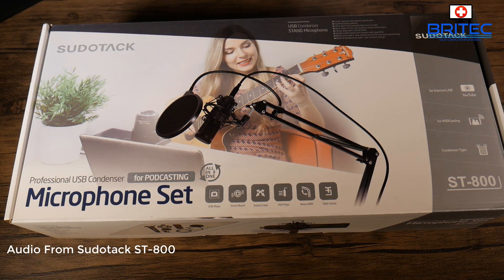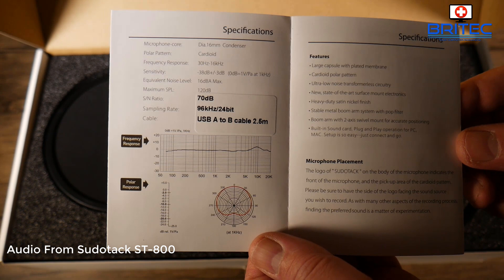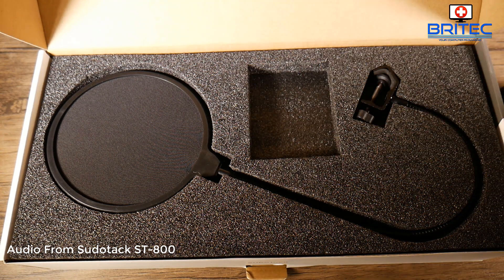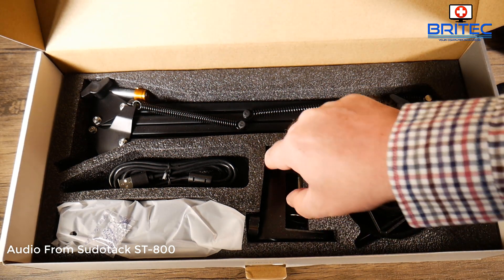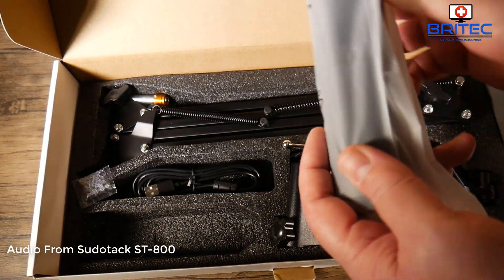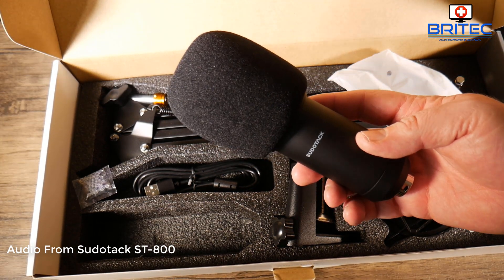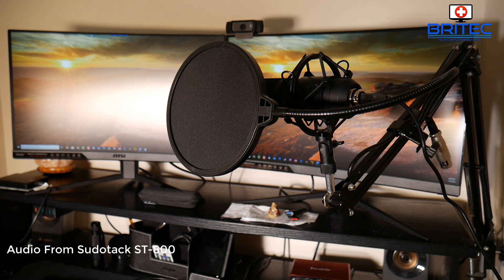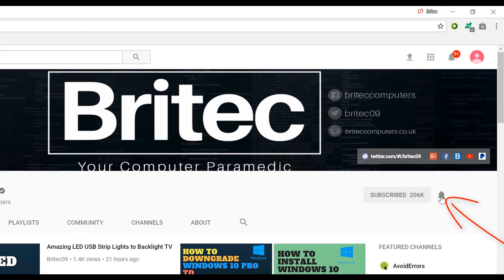Best Cheap Microphone for YouTube Under $50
Starting a Youtube channel? want s decent microphone to get you started? want something that sounds cheap

Sudotack ST-800 USB Microphone

Production Specifications:

Microphone-core:Dia.16mm Condenser

Polar Pattern: Cardioid

Frequency Response: 30Hz-16kHz

Sensitivity: 38dB+/-3dB

(0dB=1V/Pa at 1kHz)

Equivalent Noise Level: 160dBA Max

Maximum SPL: 120dB

S/N Ratio: 70dB

Sampling Rate:44.1kHz/48kHz/96kHz;16bit/24bit;

Cable:USB A to B cable 2.5m